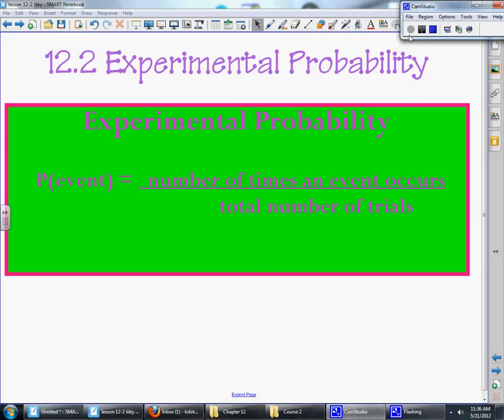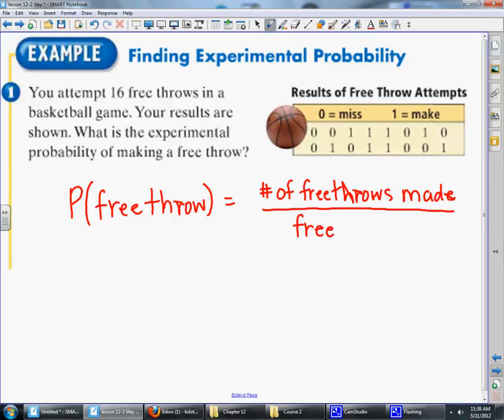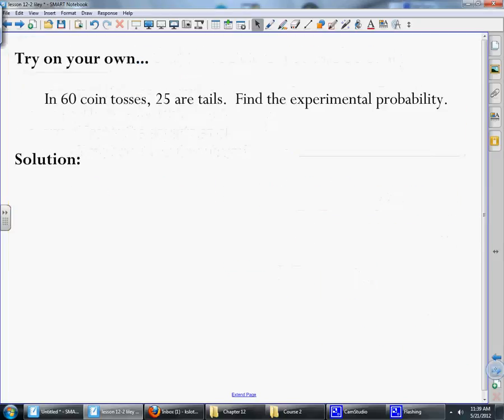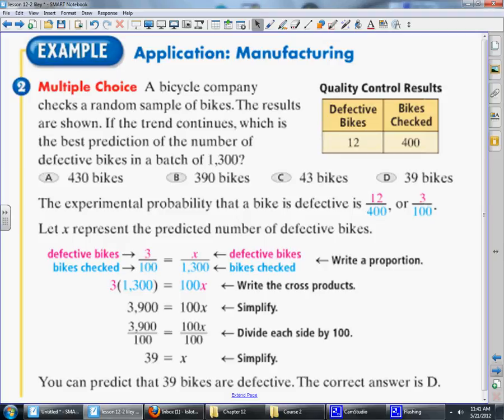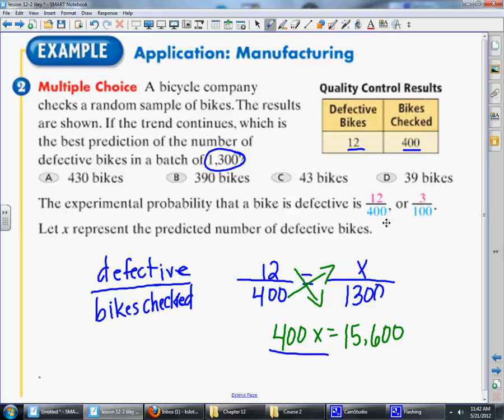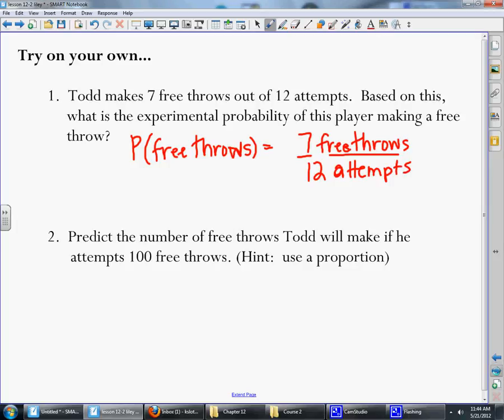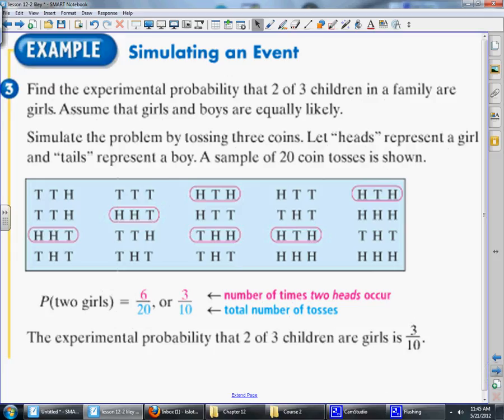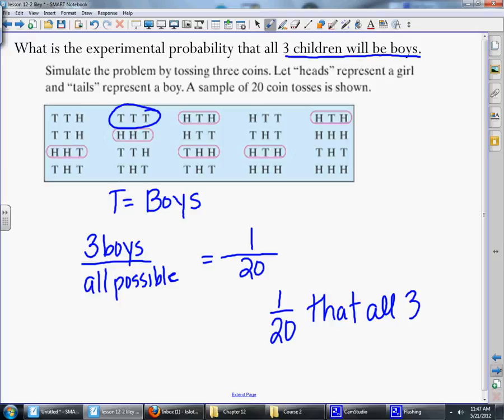Lesson 12 2 experimental probabilityi